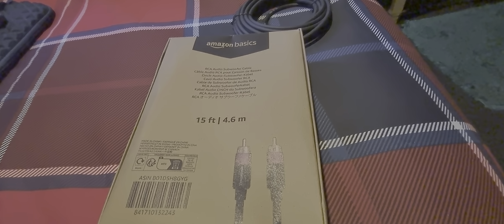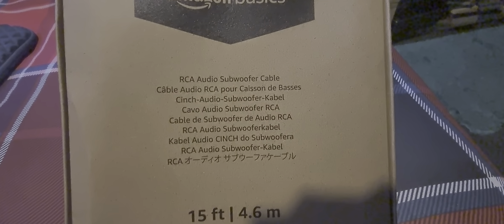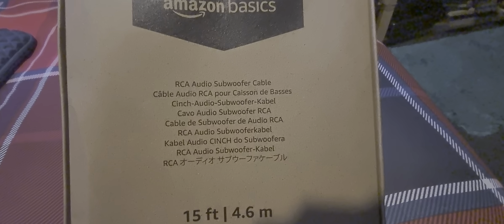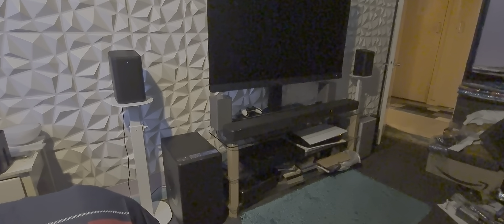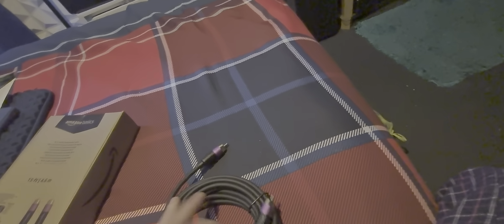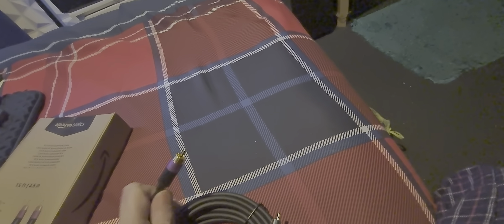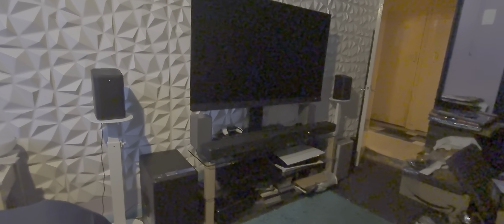amazon basics RCA Audio subwoofer cable for Philips Oled + 908 TV